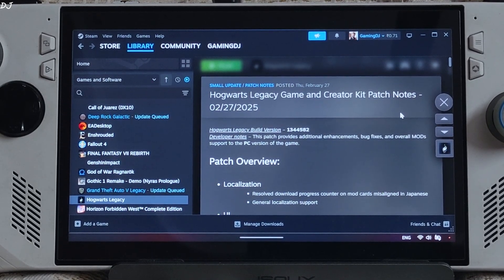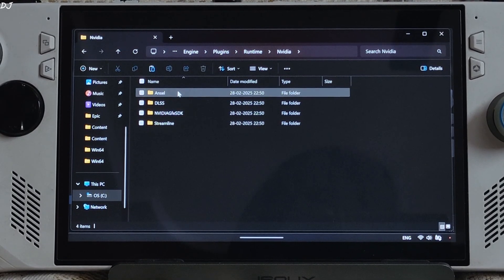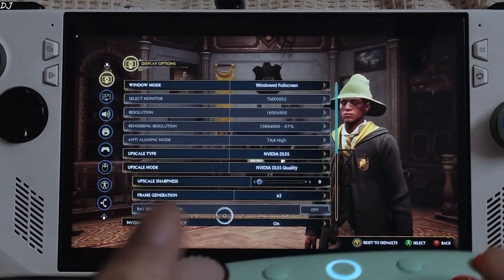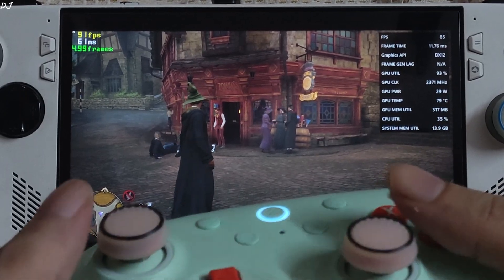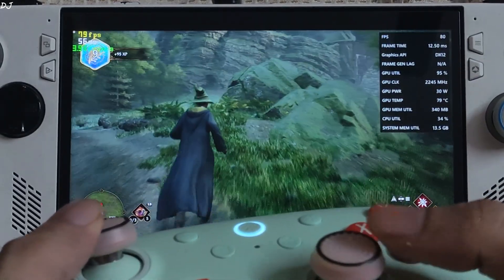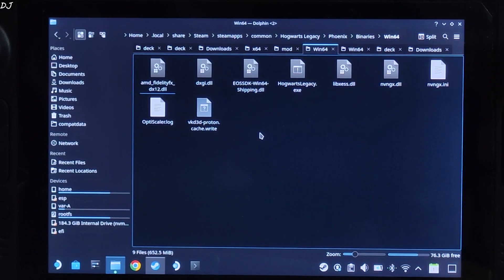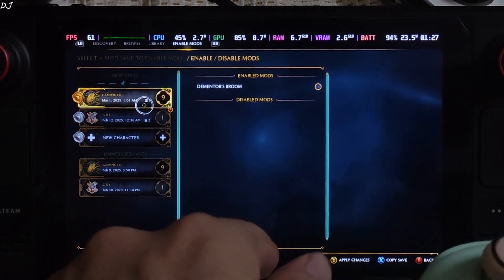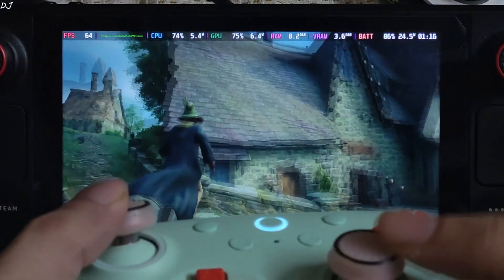Hogwarts Legacy XeSS 2 + FSR Frame Gen + Anti Lag 2 + Ingame Mod Setup Guide Rog Ally & Steam Deck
Timestamp :

- Hogwarts Legacy New Update : 00:00
- FSR Mod : 00:34
- Download Optiscaler Mod  [Windows] : 01:02
- Download Nukem9 Mod [Windows] : 01:17
- Download FakeNvapi [Windows] : 01:33
- Optiscaler Mod Setup [Windows] : 01:44
- Nukem9 Mod Setup [Windows] : 03:11
- Fakenvapi [Windows] : 03:34
- Update XeSS Upscaler : 03:53
- Rog Ally Settings : 04:22
- Game Settings : 04:49
- Optiscaler Settings : 05:38
- Overlays : 06:05
- In-Game Mods : 06:23
- Hogsmeade [XeSS 2 + FSR Frame Gen] : 07:08
- Flying [XeSS 2 + FSR Frame Gen] : 08:34
- Combat [XeSS 2 + FSR Frame Gen] : 09:10
- Optiscaler Mod Setup Steam OS : 10:01
- Install XeSS Upscaler : 11:46
- Fix Graphical Artifacts : 12:04
- Launch Option / Proton : 12:37
- Steam OS Settings : 12:56
- Game Settings : 13:16
- Optiscaler Settings : 13:37
- In-Game Mods : 13:52
- Hogsmeade [XeSS 2 + No Frame Gen] : 14:42
- Enable Frame Gen : 15:04
- Optiscaler Debug View : 15:30
- Hogsmeade [XeSS 2 + FSR Frame Gen] : 15:52
- Flying [XeSS 2 + FSR Frame Gen] : 17:14
- Combat [XeSS 2 + FSR Frame Gen] : 17:46

Optiscaler Guide for Hogwarts Legacy on Rog Ally Windows 11 [Auto UMA Buffer AMD GPU Driver v25.2.1 BIOS 341] & Steam Deck 512 gb variant [Steam OS version 3.6.22 Stable] . UMA Buffer Size set to 4gb . Video recorded using Poco F5 . Ambient Temperature : 25 degree Celsius .

Note : The hotkey for enabling optiscaler mod menu is Insert.

Launch Option :

WINEDLLOVERRIDES=dxgi=n,b %command%